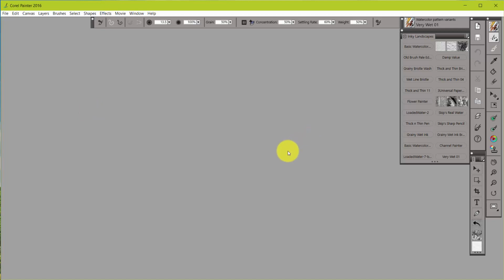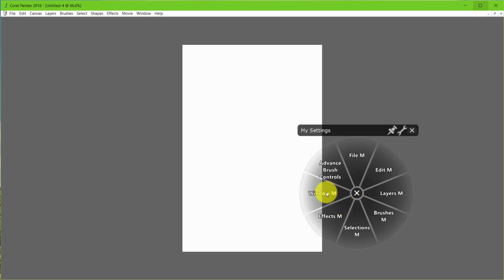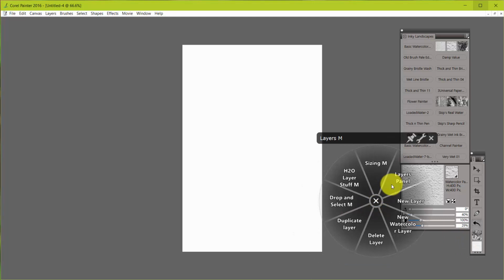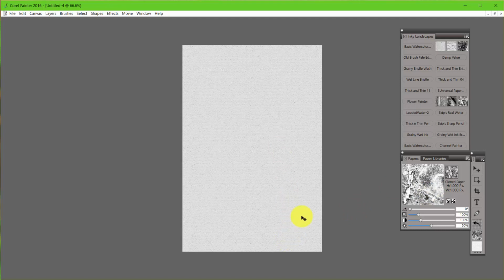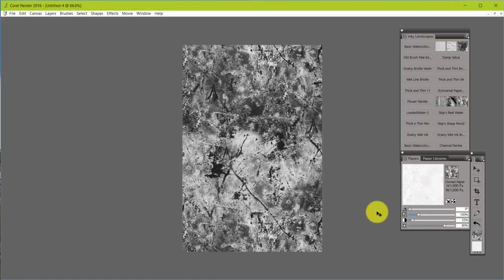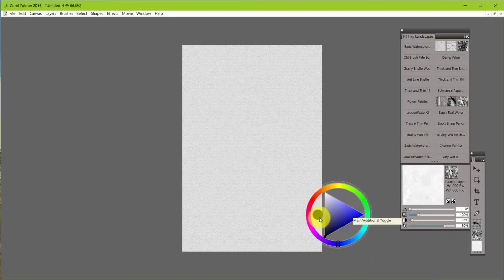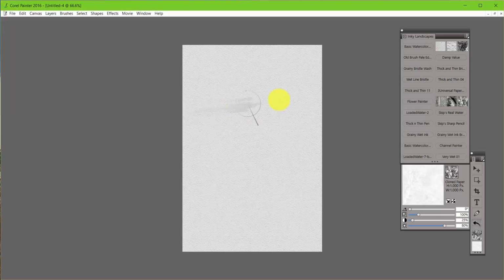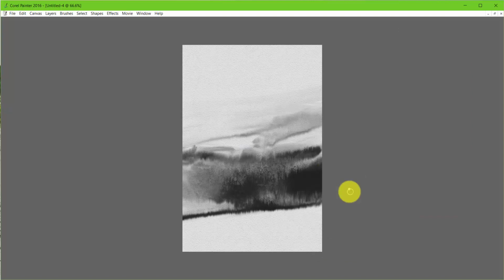001-Painter 2016, Watercolor, Wacom On Screen Controls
In this first video in a series of videos, I demonstrate how I work with a very clean workspace in Corel Painter 2016.  I use a variety of watercolor variants, and a couple of scripts. And to work in a very clean workspace, I use Wacom's on-screen controls to initiate Painter Commands.  The on-screen controls are brilliant and add a lot of power to the Wacom Tablets.  Additionally, I the custom palette and scripts available as free downloads on my blog.